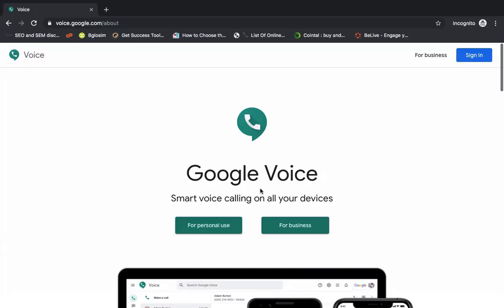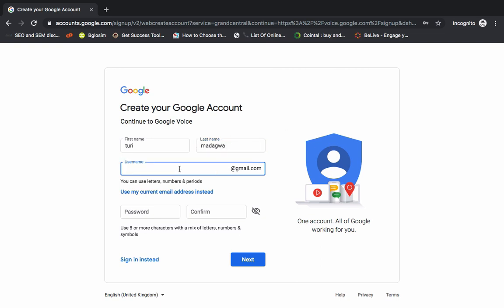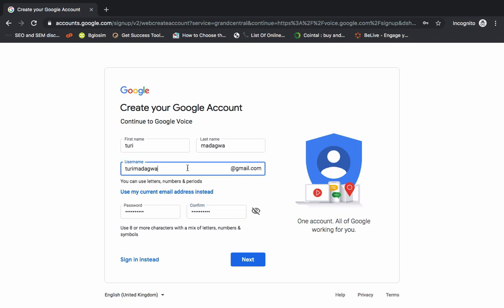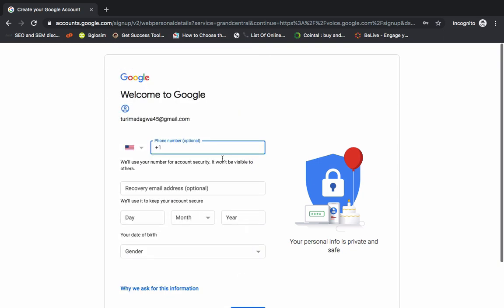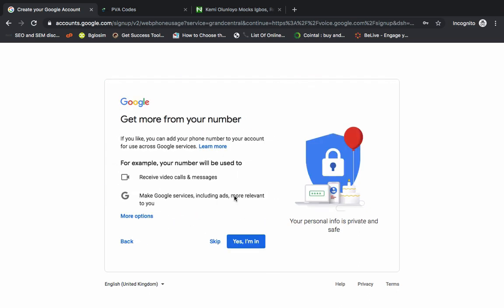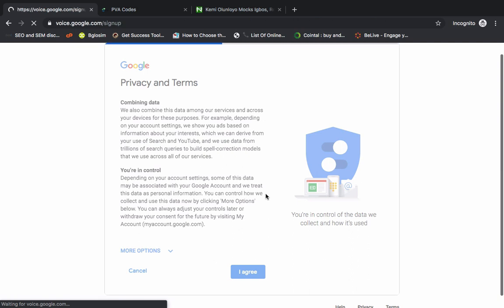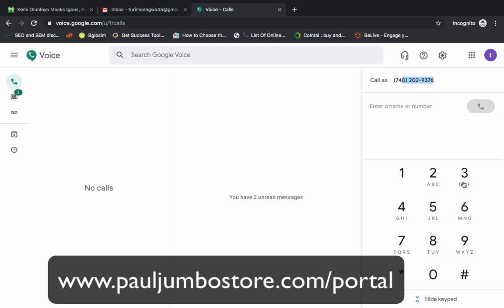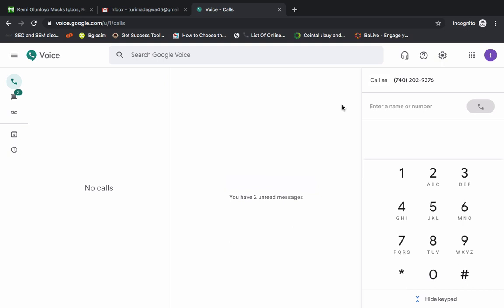how to create google voice account in nigeria and ghana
Learning how to create google voice account is one of the best skill you can learn in 2019 because if you are doing the following businesses outside of USA freelancing, affiliate marketing, eCommerce business most people will want to call on a USA phone number.